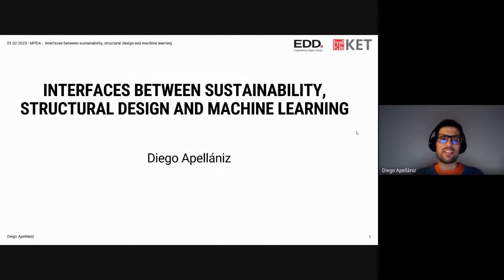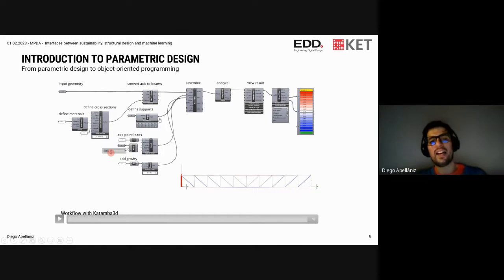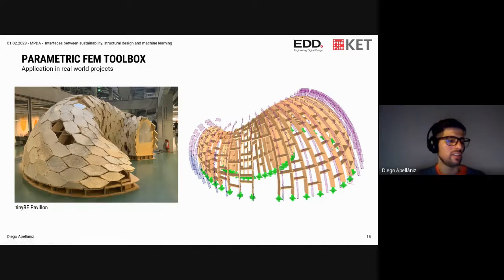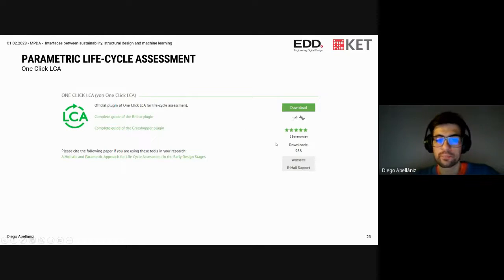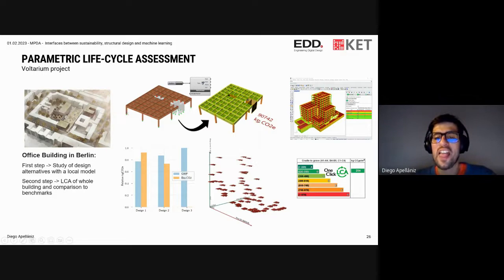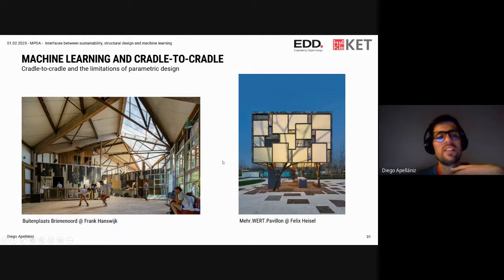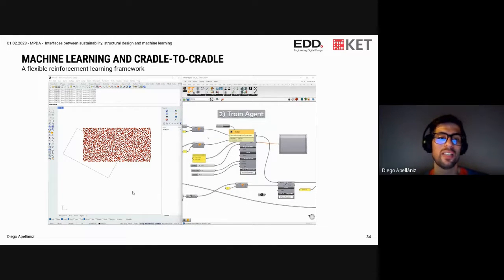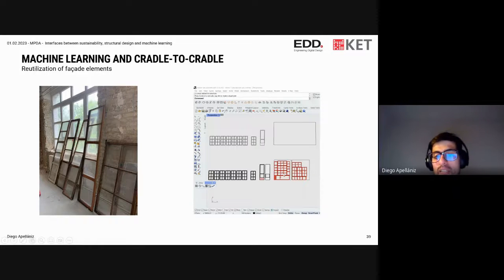Interfaces between sustainability, structural design and AI | Diego Apellániz | MPDA 2023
"Interfaces between sustainability, structural design and machine learning"  Diego Apellániz
MPDA 2023 Open Lecture series
BarcelonaTech UPCSchool Master Programme in Parametric Design in Architecture.

Diego joins MPDA for an inspiring lecture on Interfaces between sustainability, structural design and machine learning in the context of Studio2 building system design.

Diego Apellániz graduated as civil engineer from the Polytechnic University of Madrid in 2014. He has worked since then as structural engineering at Fhecor Ingenieros, Bollinger+Grohmann and the EDD Holding. His portfolio includes projects that range from skyscrapers and artistic sculptures to
rehabilitations of historic buildings, and he has collaborated with renowned architects such as Sir
Norman Foster and Solano Benítez. He is also a self-taught programmer. His Grasshopper plugin for
the structural analysis software RFEM is being used by thousands of users. He also works as research associate at the Berlin University of the Arts, where he is pursuing a PhD about the application of parametric design and machine learning to the life-cycle assessment (LCA) of buildings. As part of his research, he was funded by the Finnish company One Click LCA to integrate their world leading LCA Software in Rhino and Grasshopper and he has also developed the first Grasshopper plugin that uses the machine learning library TensorFlow.